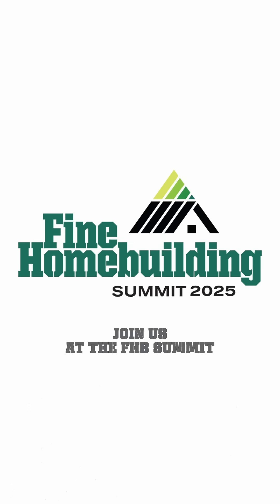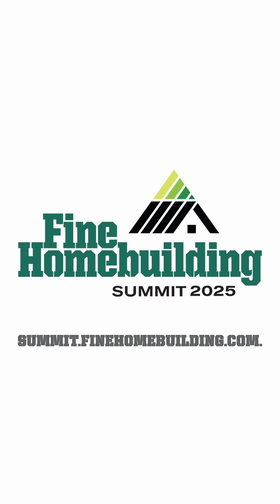Vented Roof vs. Spray Foam: Insulating a Shed Roof in Cold Climates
In this episode of the FHB Podcast, Tom asks for advice on insulating the shed roof of his northern Michigan cabin. He prefers a vented roof with cellulose or Rockwool over spray foam, but contractors worry about airflow.

Listen to the full discussion in our latest YouTube video 🎙